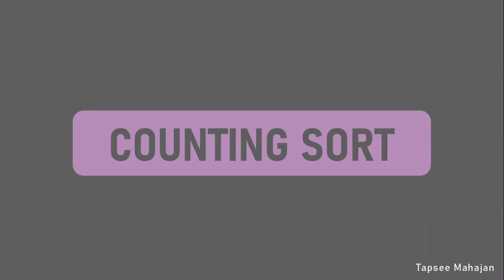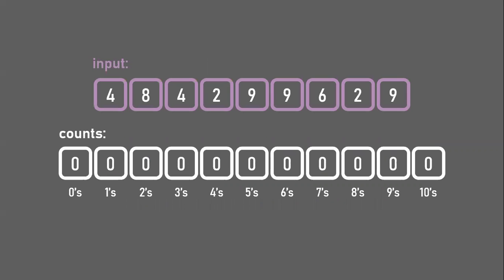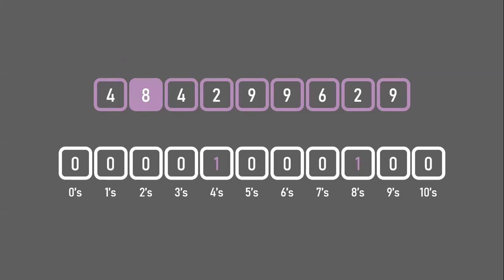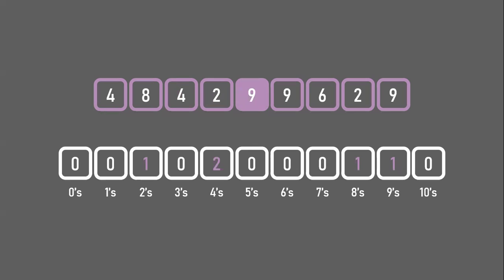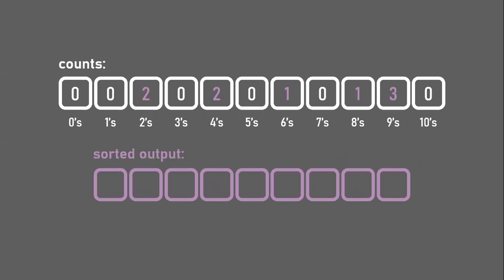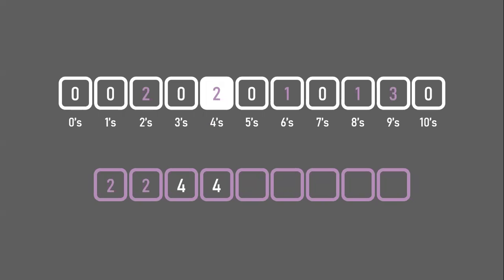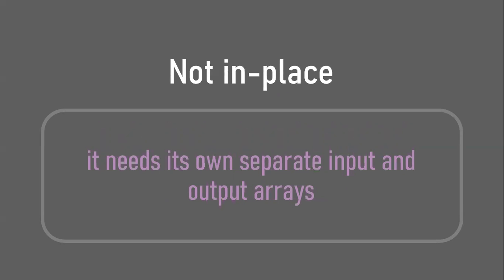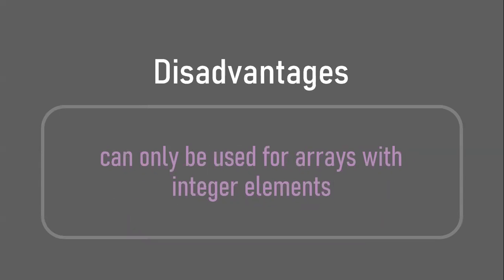Counting Sort Algorithm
I talk about and show how the algorithm works!